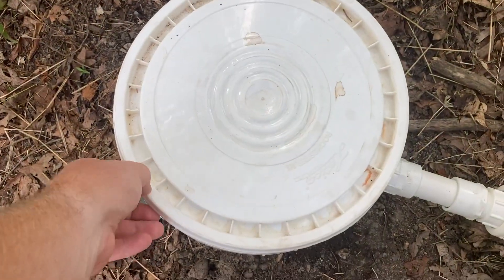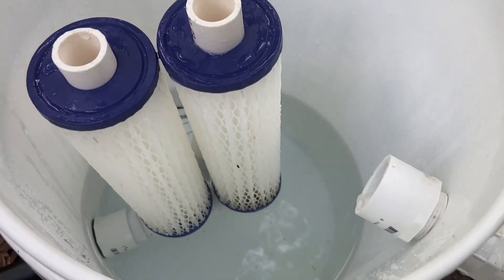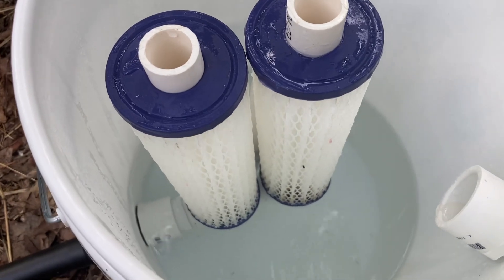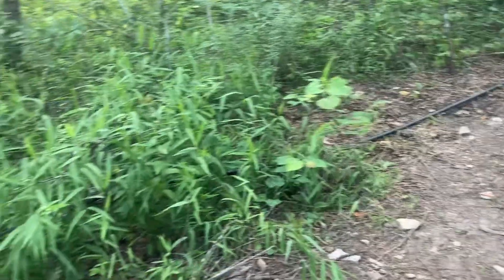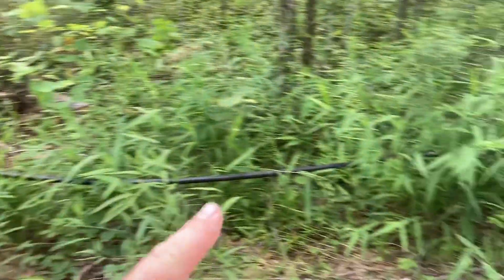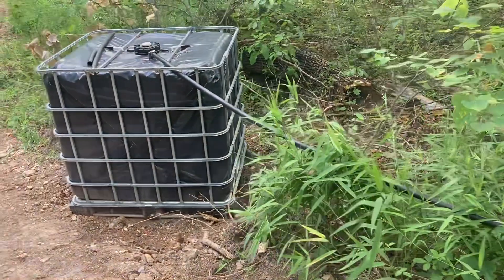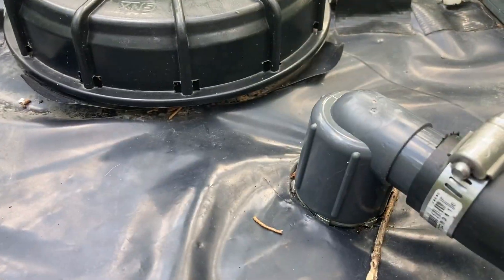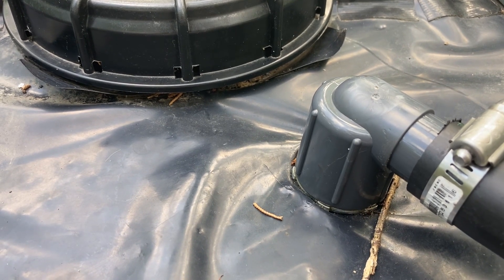There’s Water In The Tank! (#106)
Check it out! Our seep water collection system seems to be working!